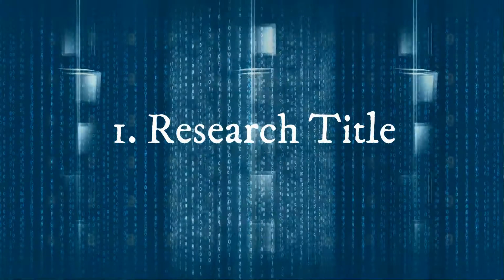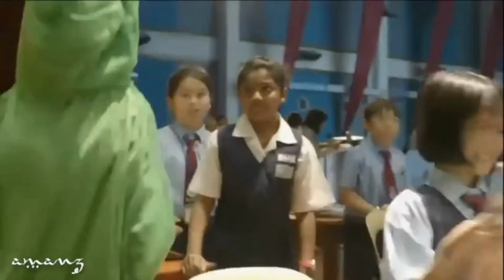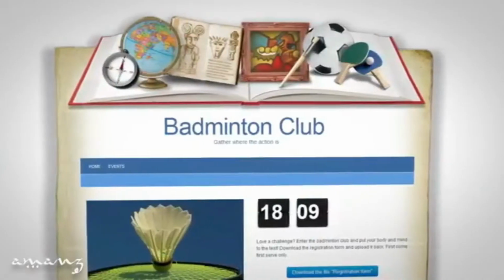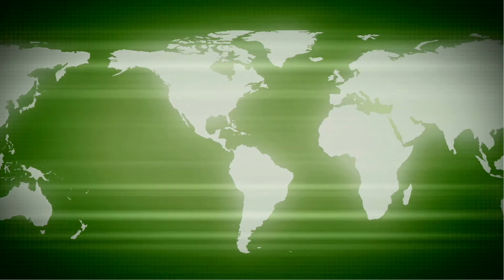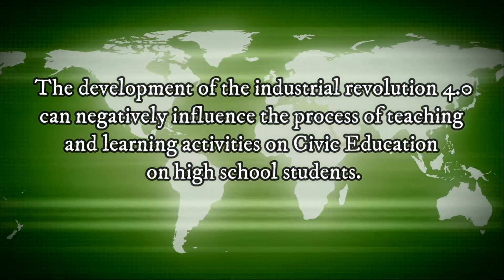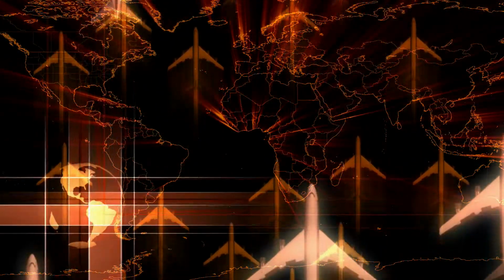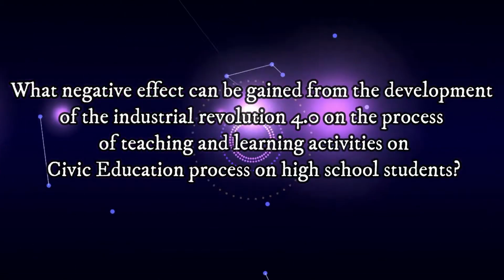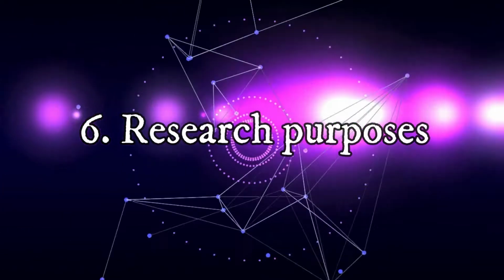Development of Industrial Revolution 4.0 and Its Effect on Civic Education In High School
Current technological developments have entered into automation technology with cyber technology that affects all aspects of human life including education. The young generation, especially high school level, is considered to be one of the groups most affected by the industrial 4.0 revolution, both when they are at school, at home, and in the game environment.

This video was made to fulfill one of the tasks of philosophy of science courses with lecturers Prof. Dr. @Dasim Budimansyah , M.Si

all videos and music quoted have received permission from the content creator through the provisions of the creative commons. thank you to fellow content creators who have given creative common licenses